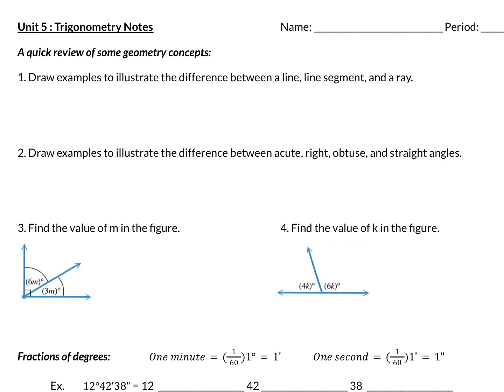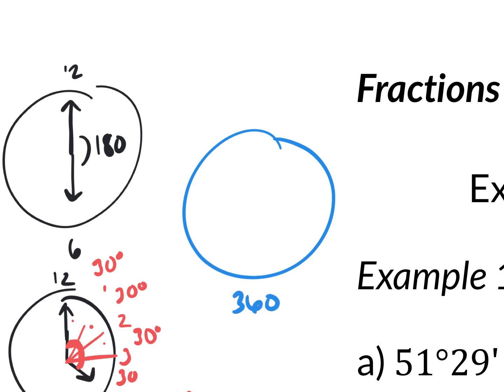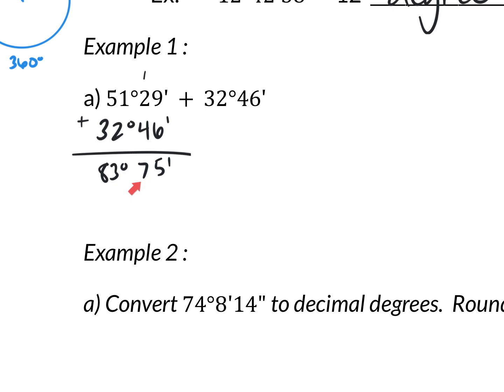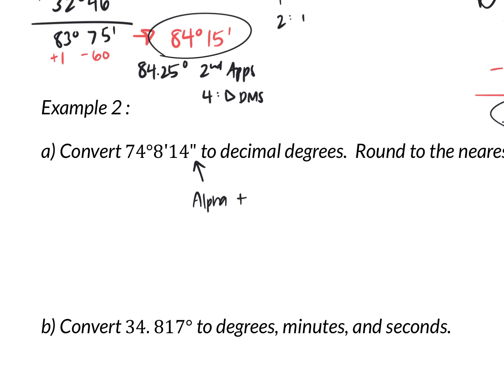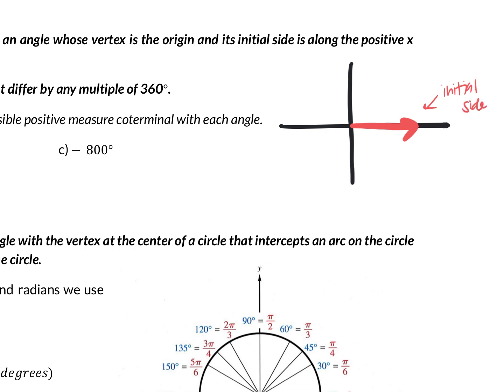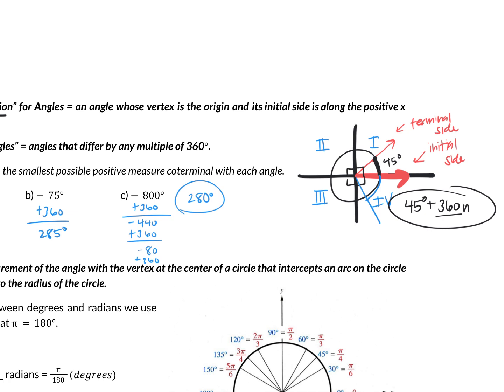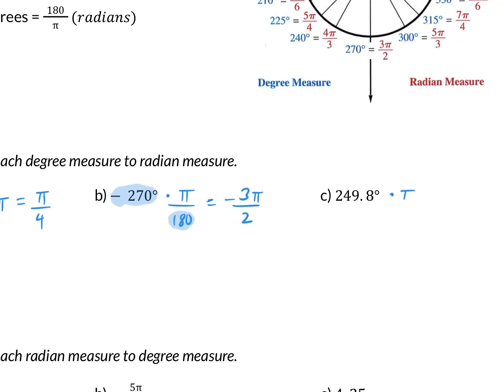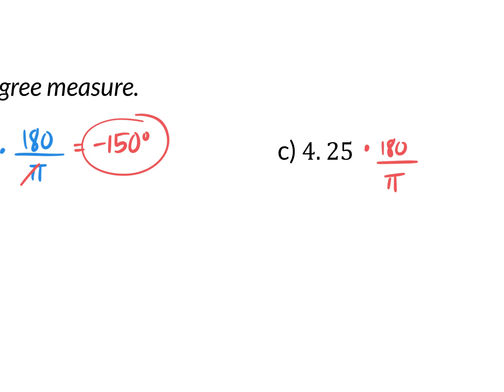Angles, Arcs, Measures